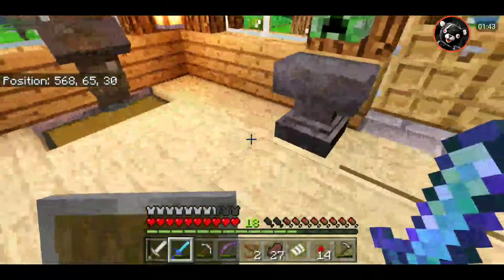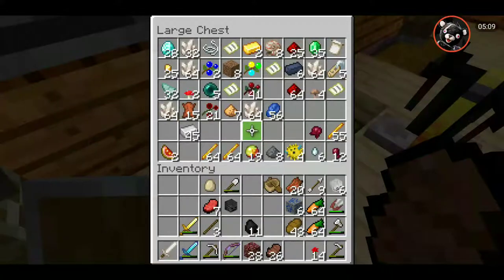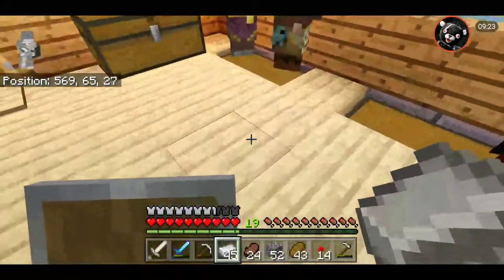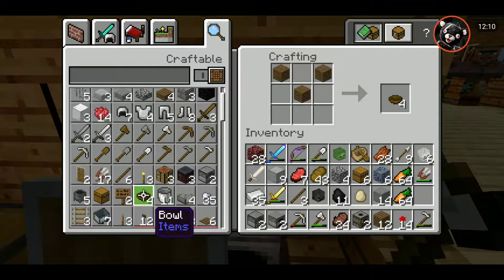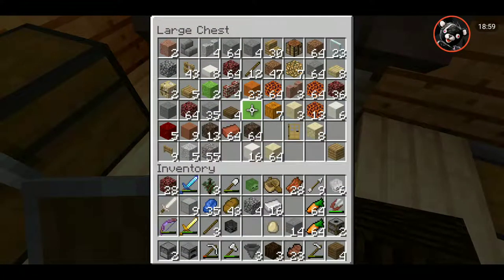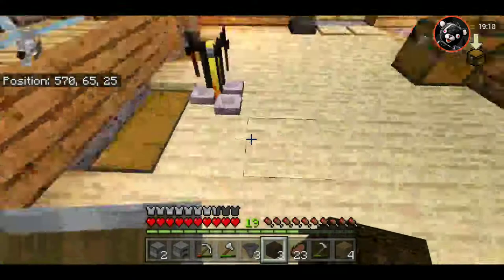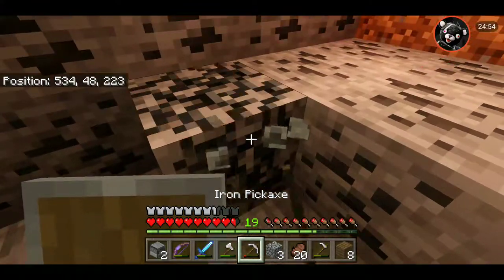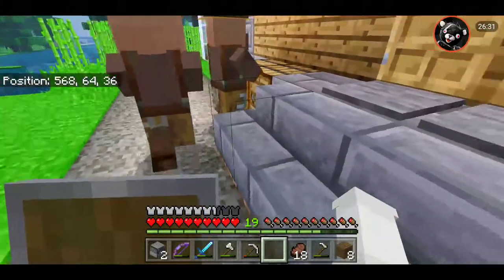Bedrock ep 22: The furnace machine